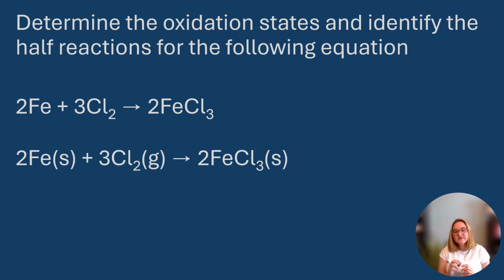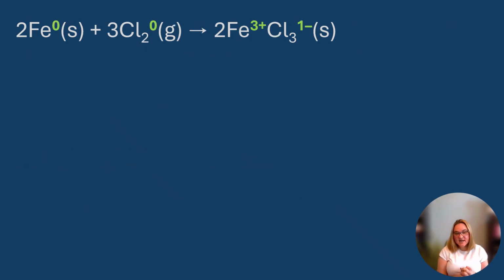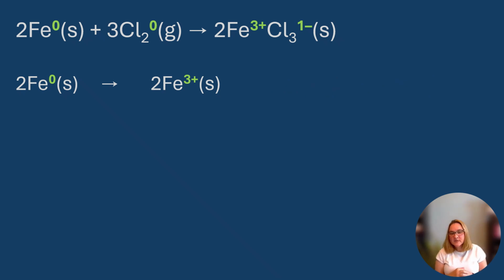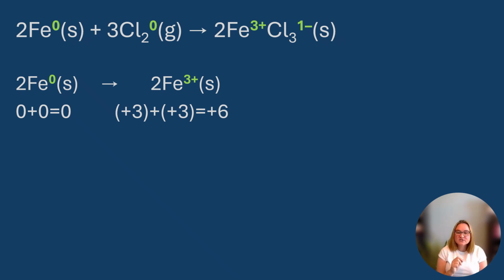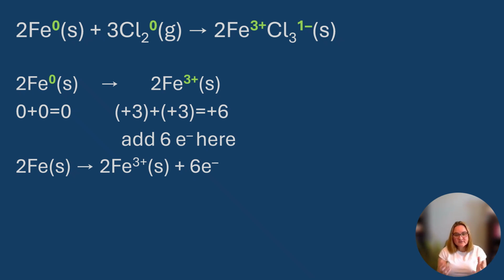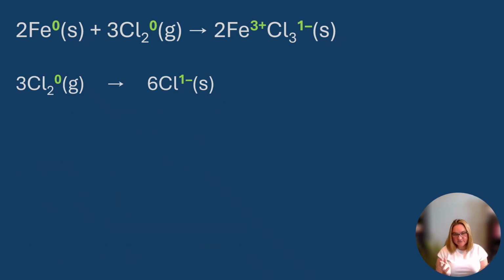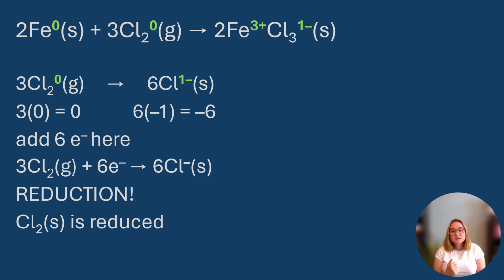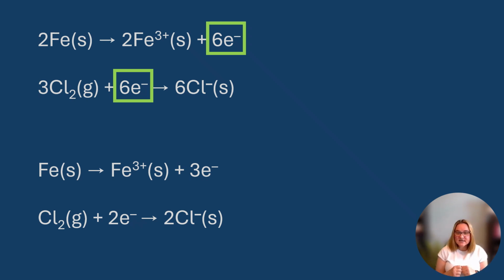Section 2.4 Practice Video 2 Oxidation states and half reactions